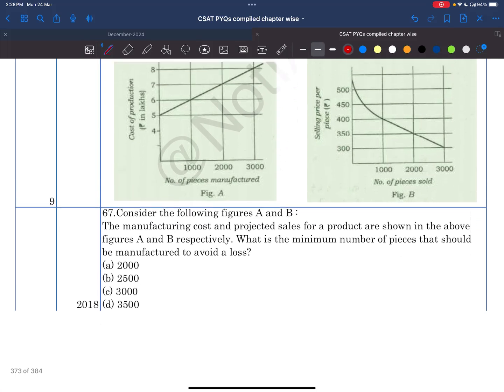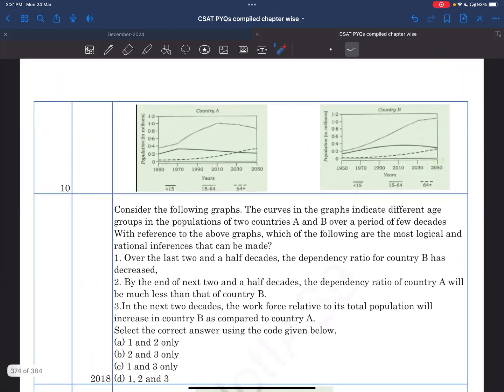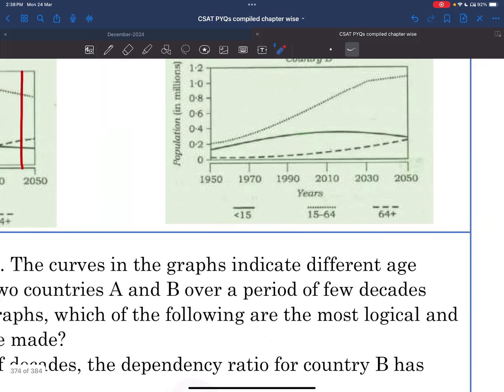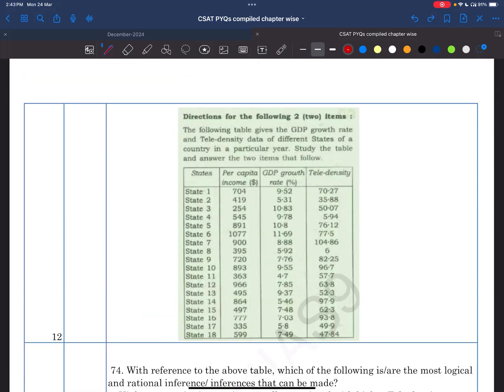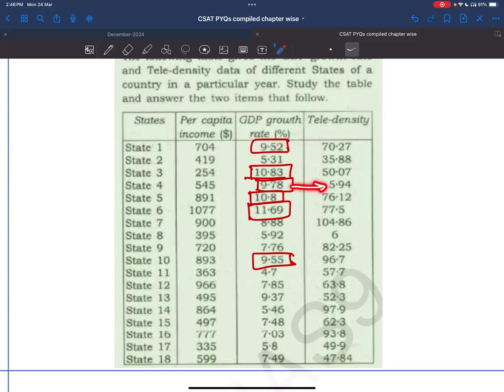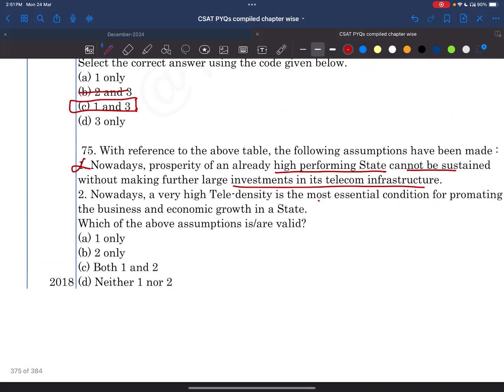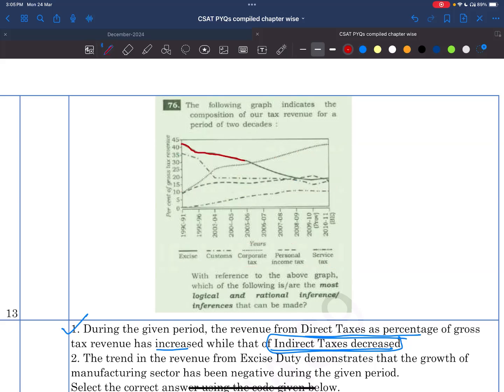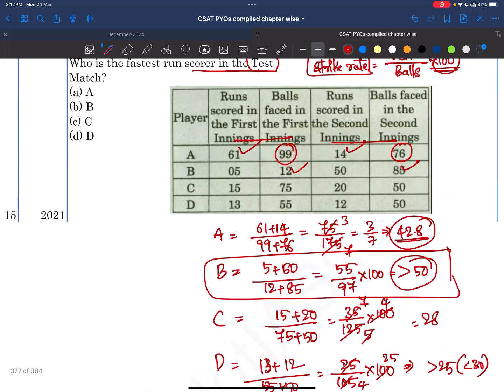XXV. Data Interpretation PART 2 | CSAT MADE EASY WITH PYQs | UPSC Civil Services | PCS TGPSC APPSC